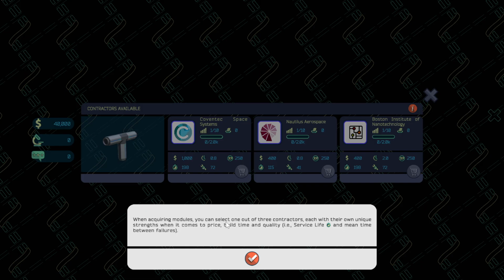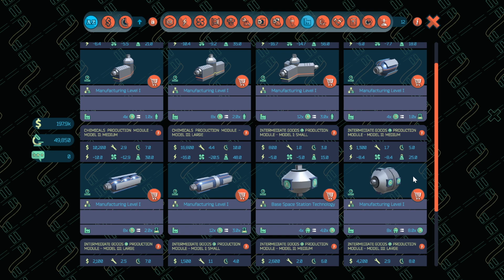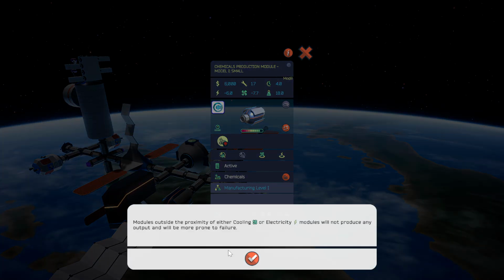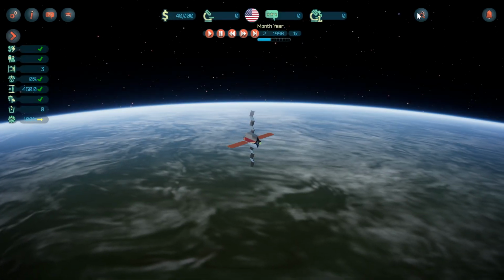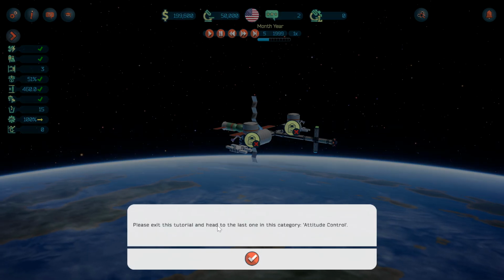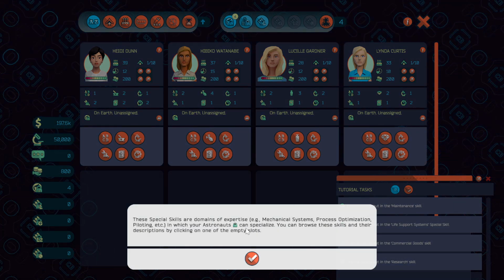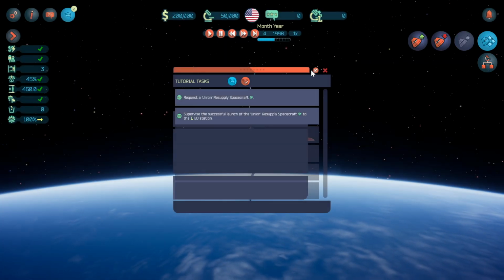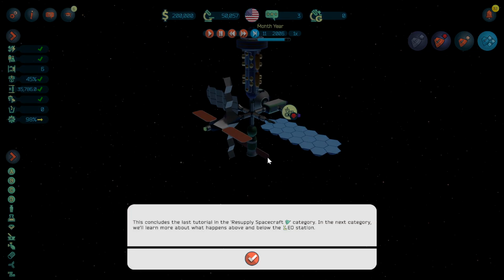SSD Space Station Designer | PREVIEW | Part 1 | Tutorial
SSD Space Station Designer is an upcoming game by Polar Motion and Publisher Slitherine. You build and operate space stations in various orbits, including a lunar orbit. The ultimate goal is to build a space elevator.

You design the space station, manage your astronauts, do research, organise space tourism and manufacturing in space and much more.

I have the chance to play a preview version. The game is scheduled to be released on 18th November 26.